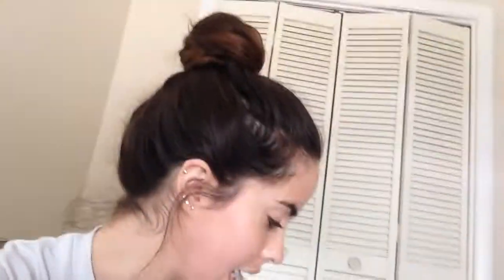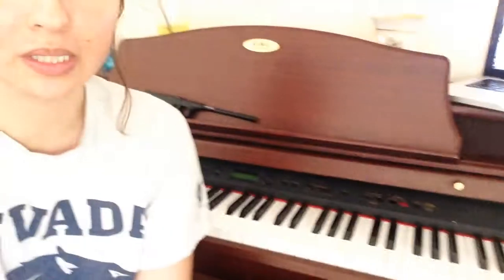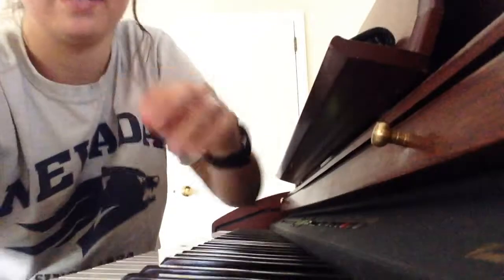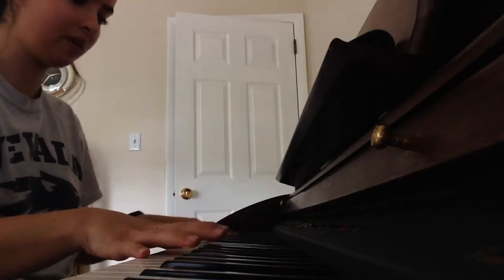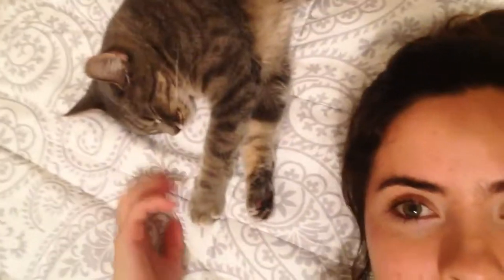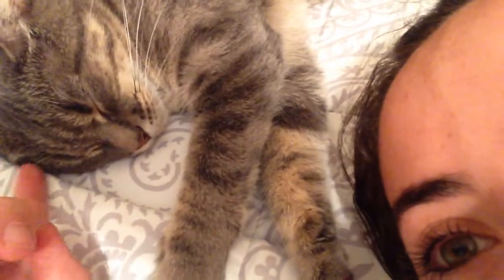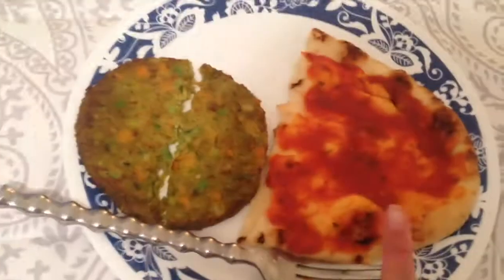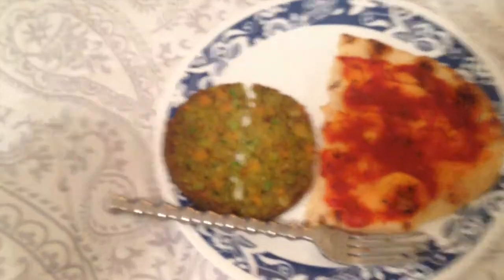LIVING IN A ZOO????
***I have no other socials***

Music- Skrillex & Diplo - Where Are Ü Now (feat. Justin Bieber) (Marshmello Remix)